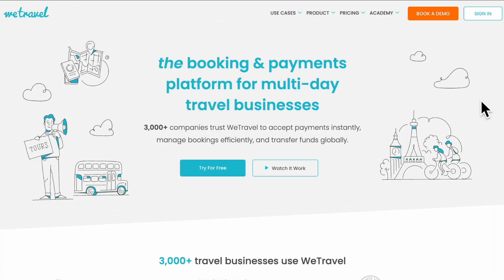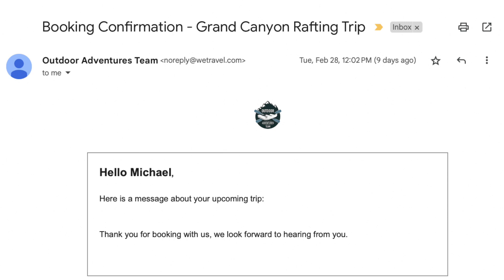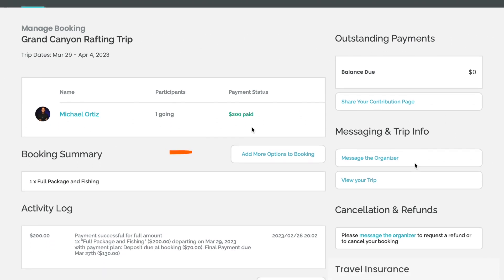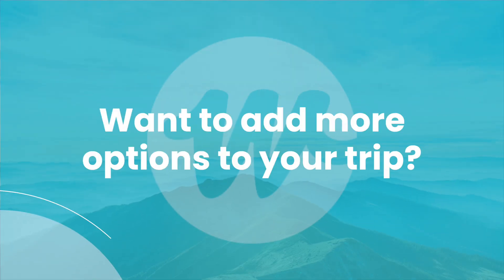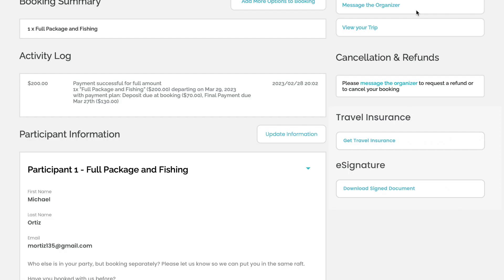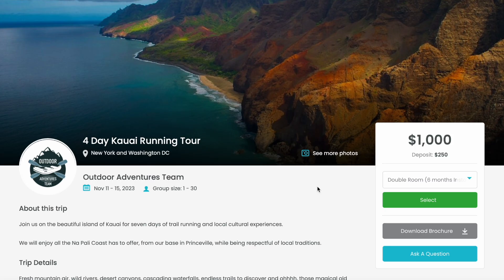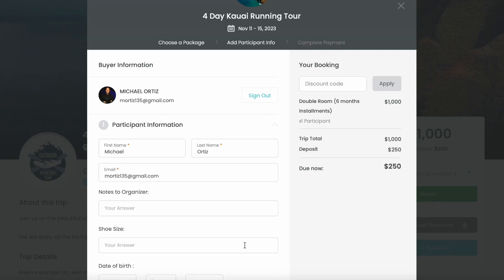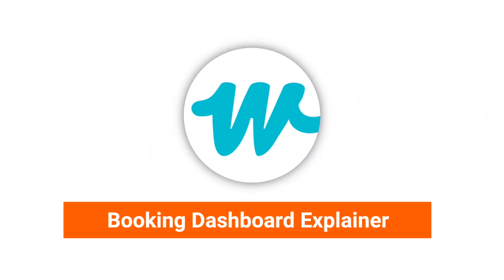How To Use The Participant Booking Dashboard On WeTravel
In this video, learn about your personal booking dashboard and how to change packages, purchase add-ons, edit your participant info, and even add another person to your trip.